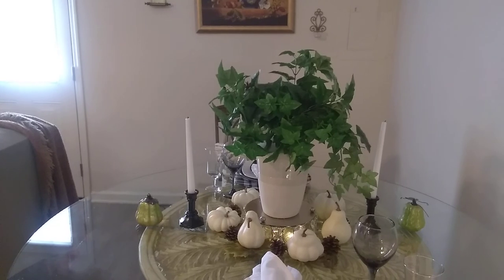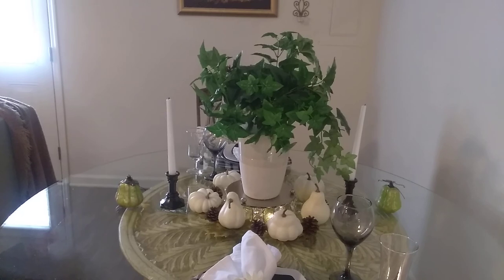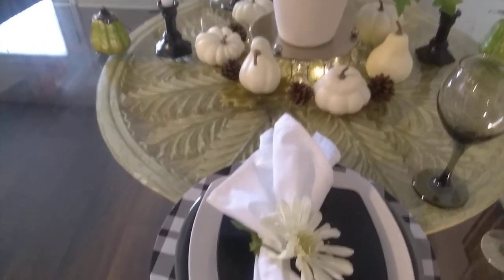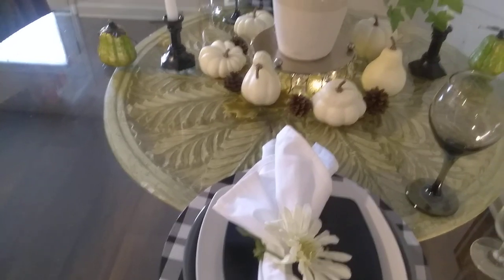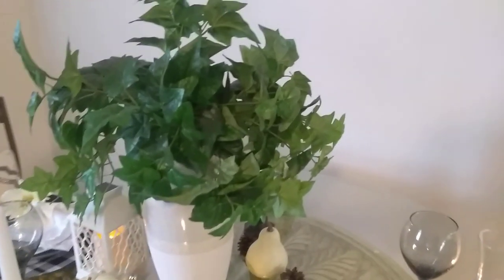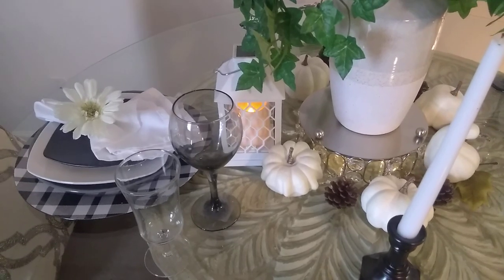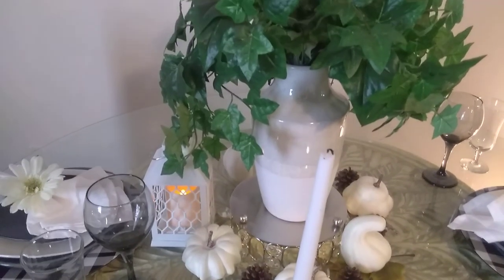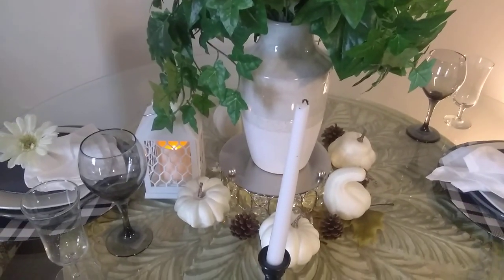Falling Into Harvest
Host  Shangie- Living Life to the Fullest

Co-host

GG Faison

Vee- Timeless Elegance by Vee

Marilyn - Fabulous Designs on a Budget

Tammie- Me Myself and DYing It